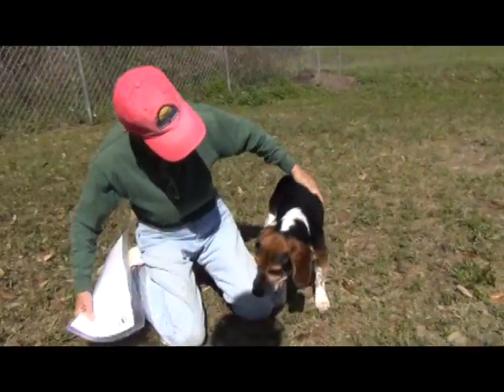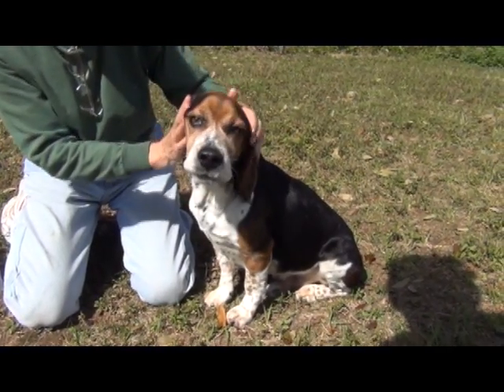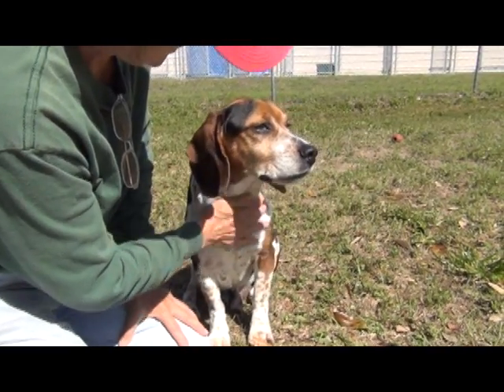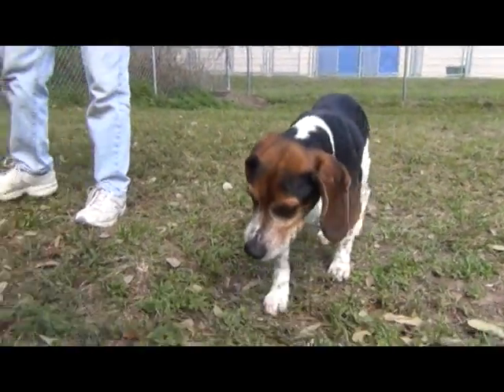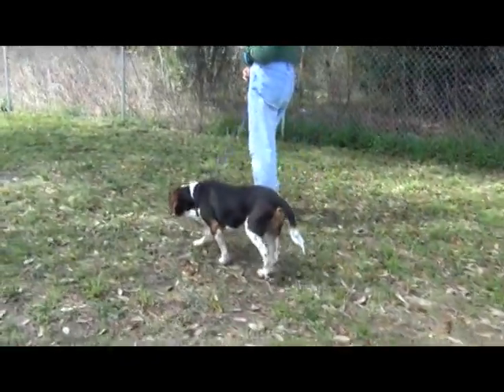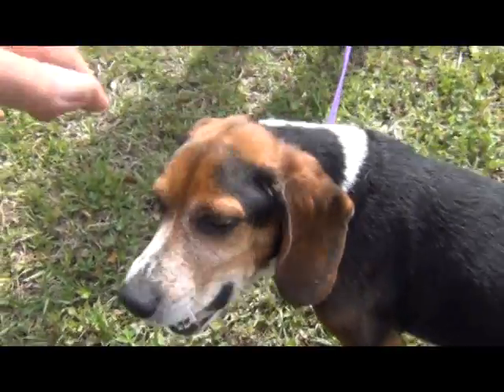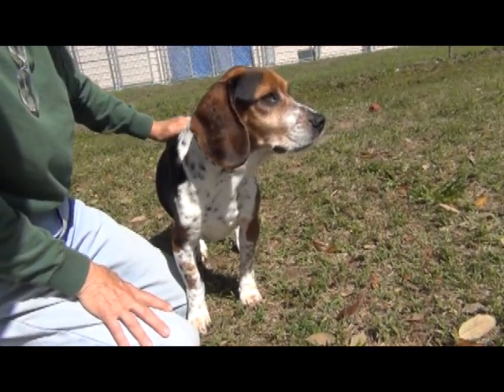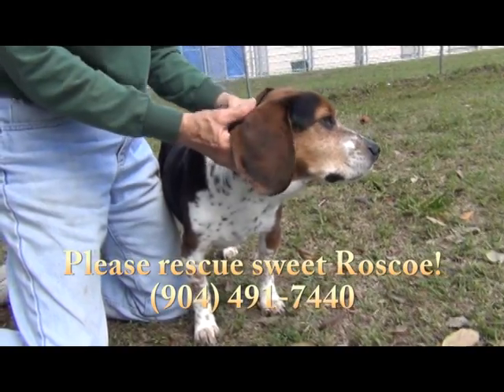Please rescue sweet little Roscoe!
Roscoe is a totally lovable, adorable little Beagle mix who's gentle and affectionate!